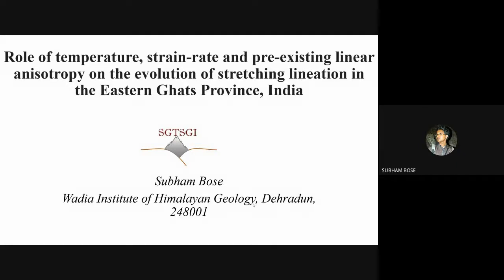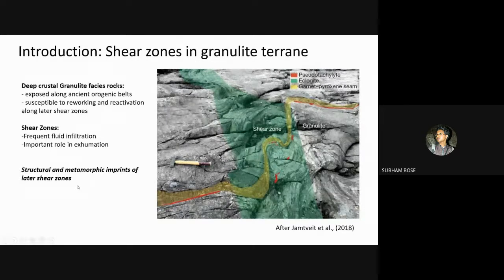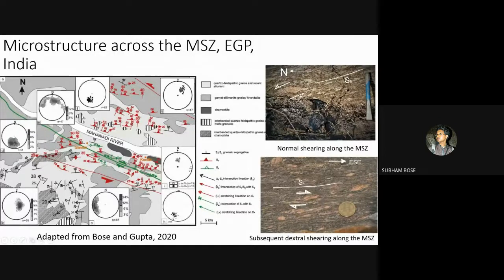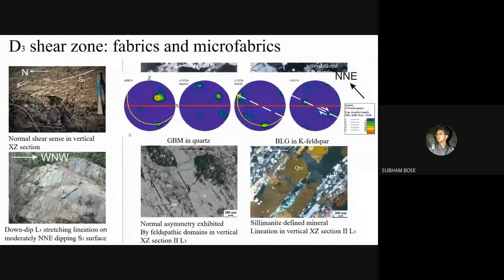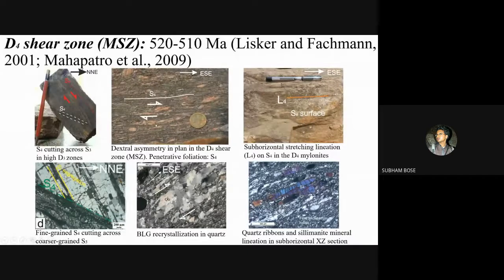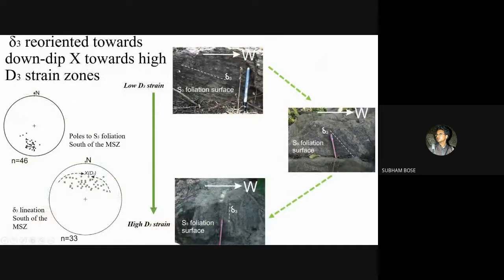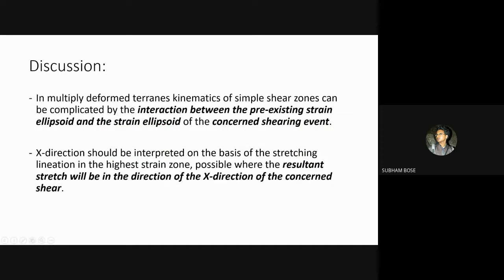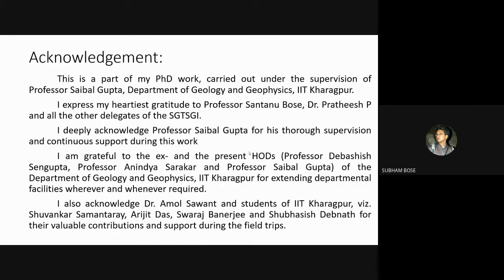Role of temperature, strain-rate and pre-existing linear anisotropy.......:Dr. Subham Bose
E- Lecture Series on Structural Geology and Tectonics -by  Dr. Subham Bose, Wadia Institute of Himalayan Geology.